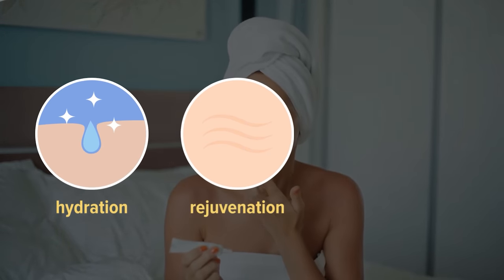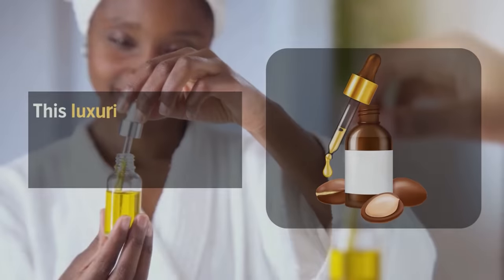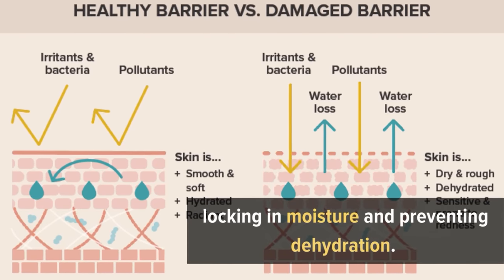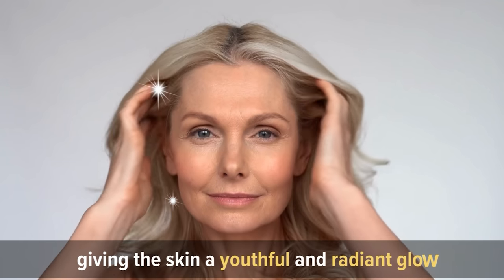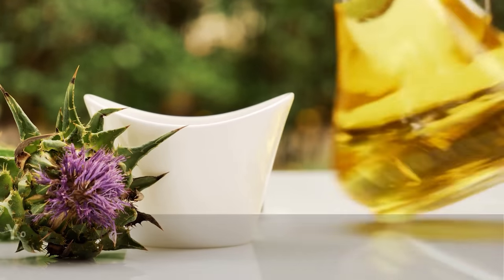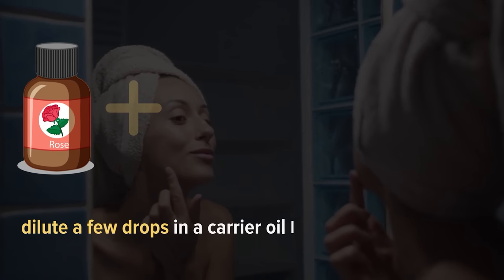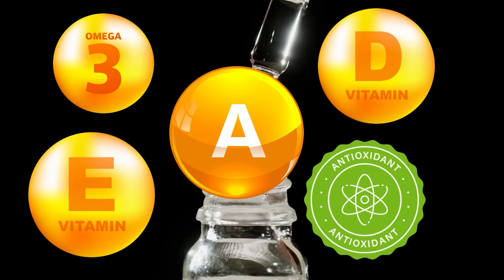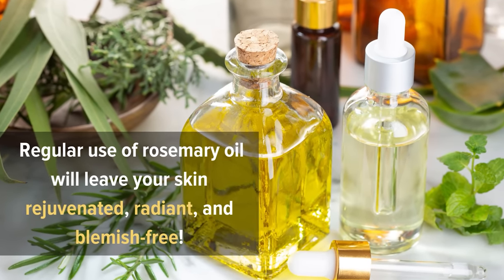9 Oils That Will Fight Wrinkles And Give You Youthful Skin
The best oils for your skin are those that boast a rich composition of essential fatty acids, vitamins, antioxidants, and other nourishing compounds.

They promote hydration, maintain the skin's barrier function, soothe irritation, and combat signs of aging.

So, whether you seek hydration, rejuvenation, or a radiant complexion, incorporating the right oils into your skincare routine may be the key to unlocking your skin's true potential.

HealthNormal content is strictly informational and should not be considered medical advice. See a licensed medical professional for diagnosis and treatment recommendations.

Timestamps:
Intro - 00:00
1. Rosehip seed oil - 00:50
2. Argan oil - 01:55
3. Jojoba oil - 03:28
4. Carrot seed oil - 04:55
5. Lavender essential oil - 06:06
6. Rose oil - 07:35
7. Pomegranate oil - 08:51
8. Baobab oil - 10:08
9. Rosemary Oil - 11:22

Best Oils For Skin
Oils For Younger Skin